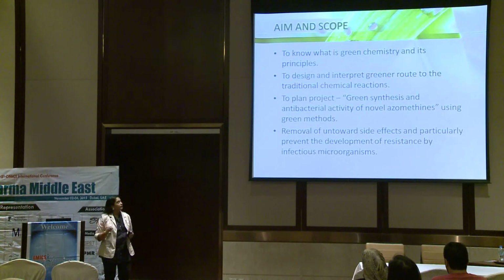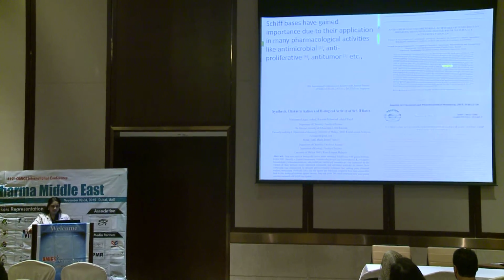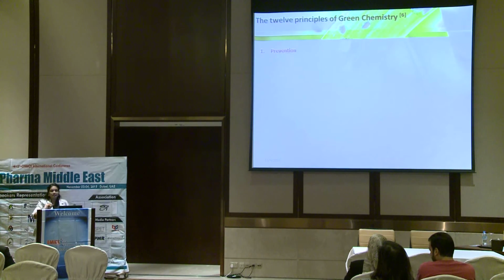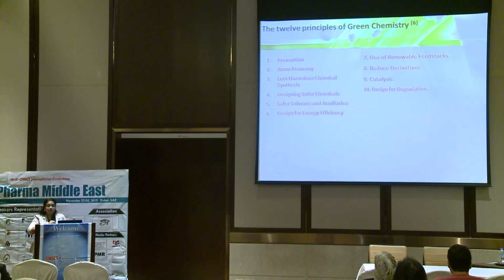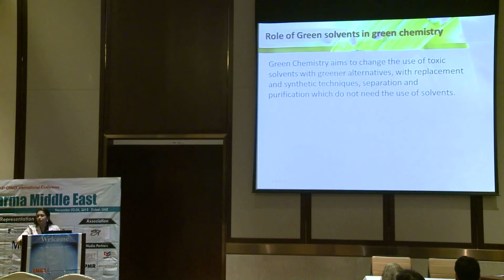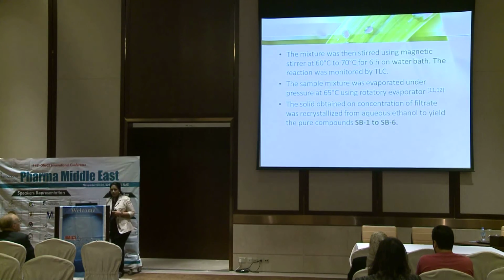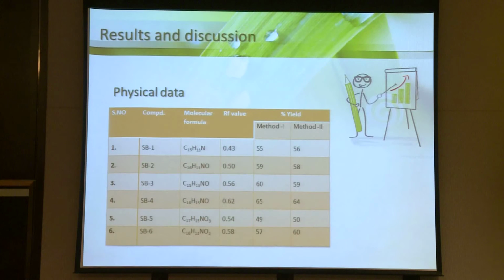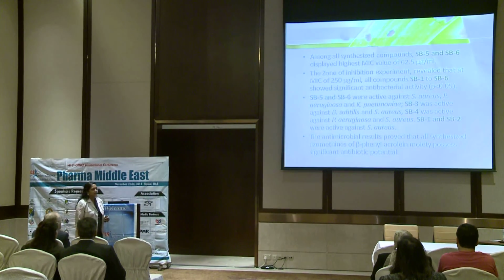Sridevi Chigurupati | Malaysia | Pharma Middle East 2015| Conference Series LLC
Pharma Middle East
November 02-04, 2015 Dubai, UAE

Title: Green synthesis and antibacterial activity of novel azomethines